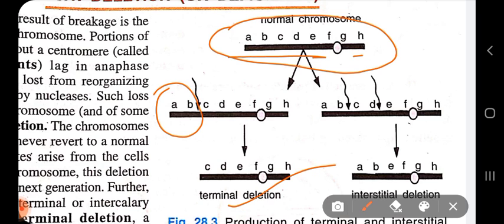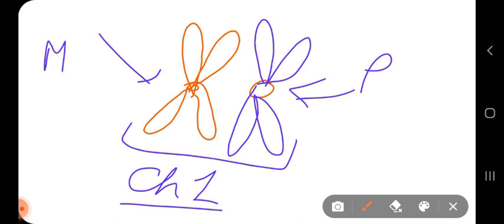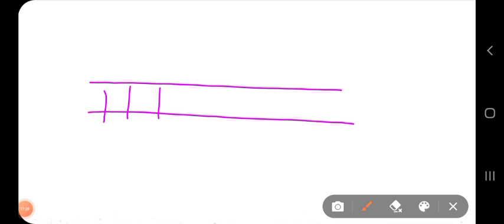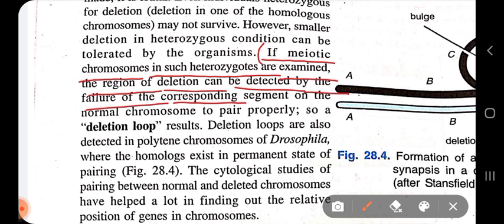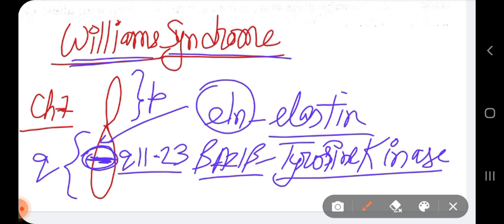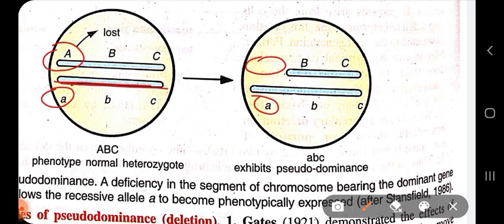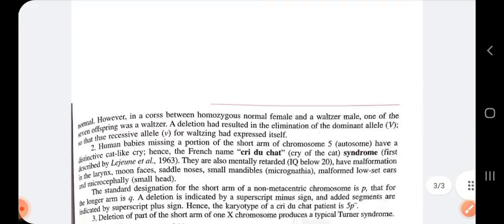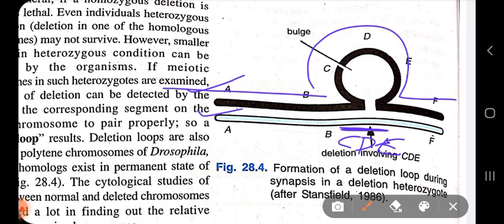Deletion (for BT 3RD Genetics)